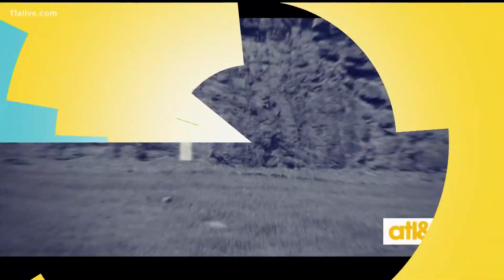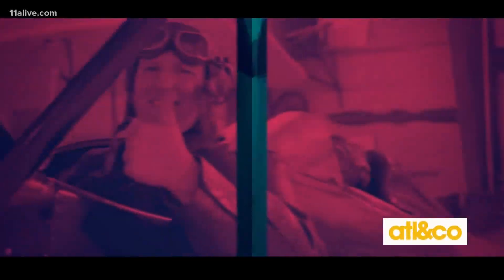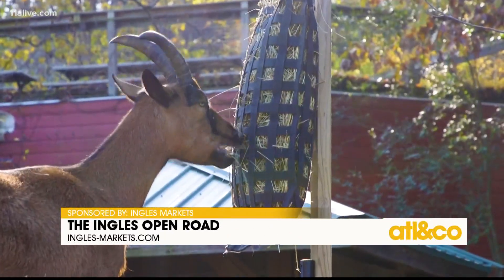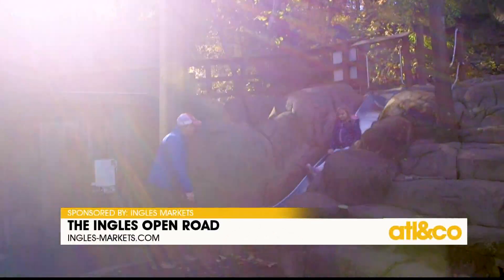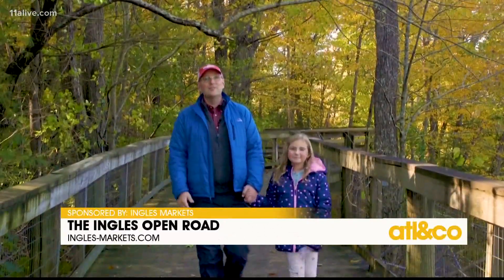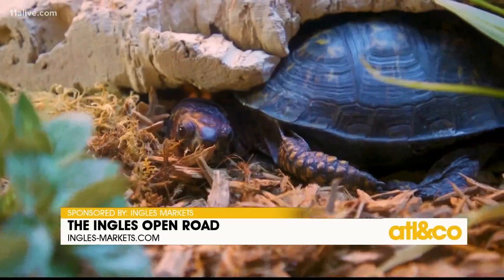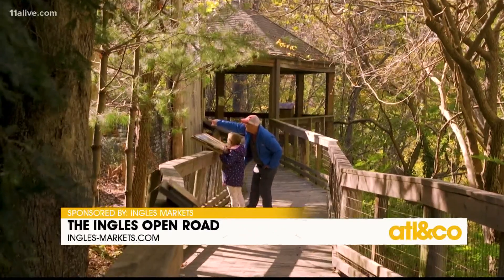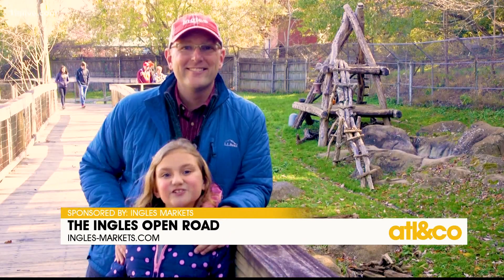The Ingles Open Road: Western North Carolina Nature Center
We're traveling with Ingles Markets! The Western North Carolina Nature Center connects people with the animals and plants of the Southern Appalachian Mountain region